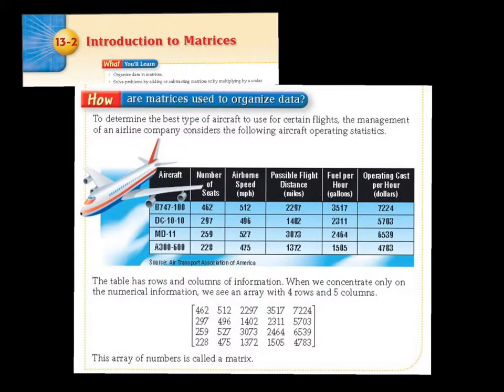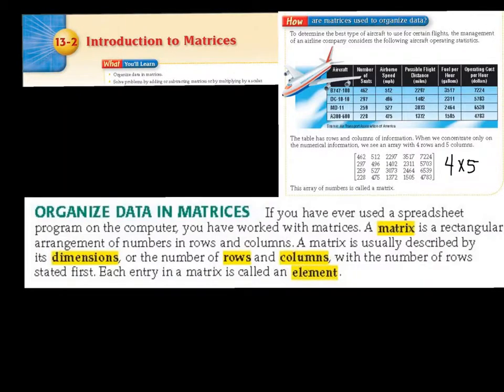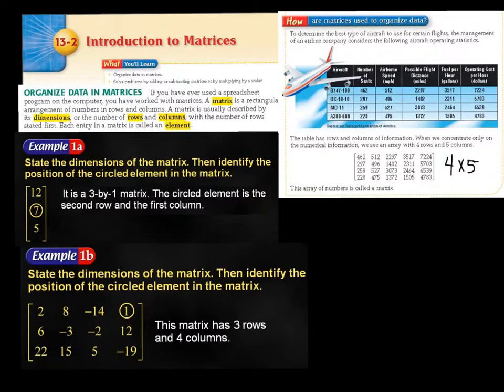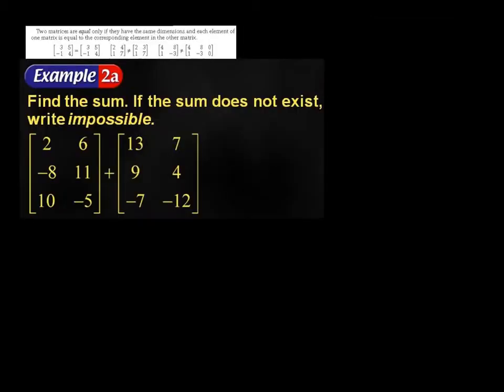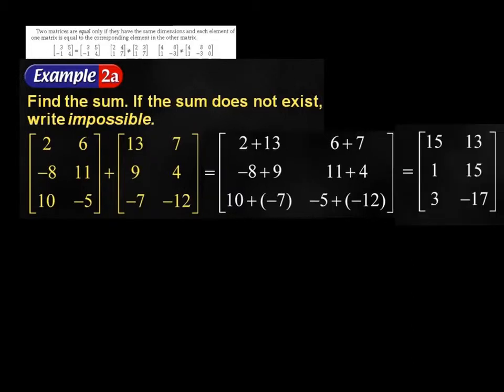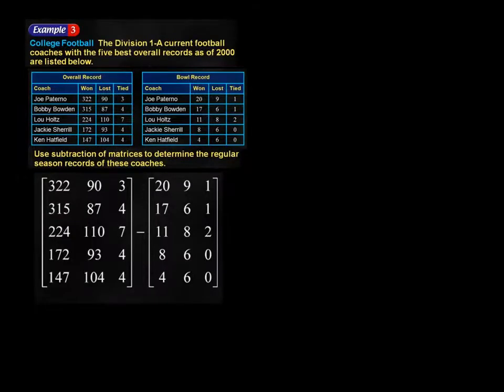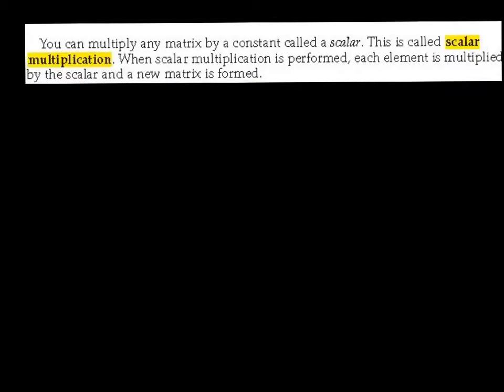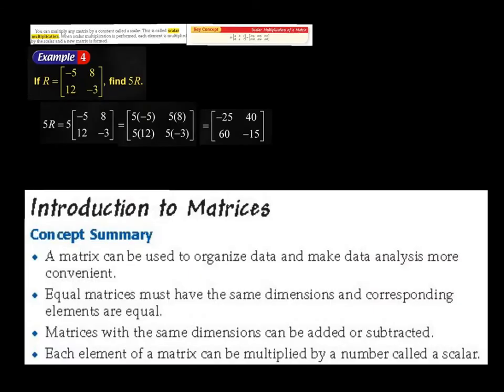13-2 Intro to Matrices